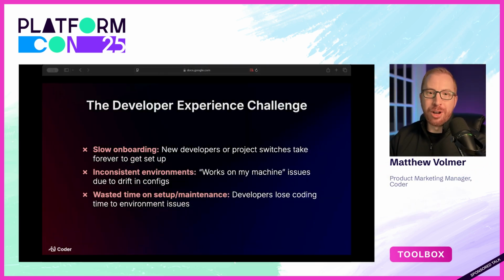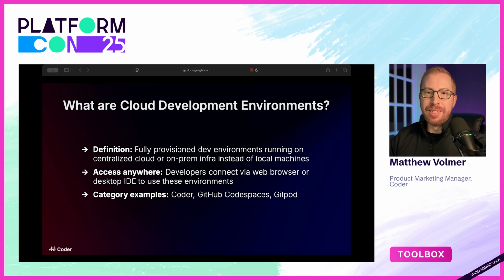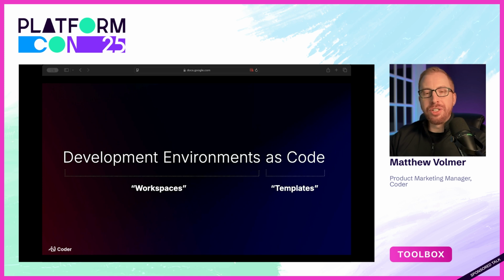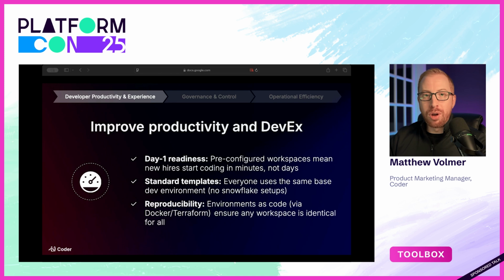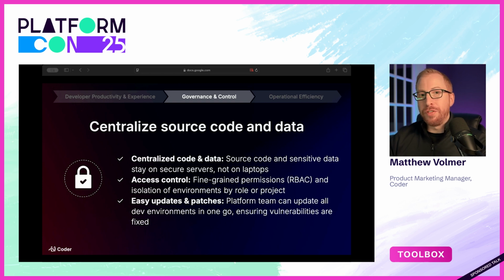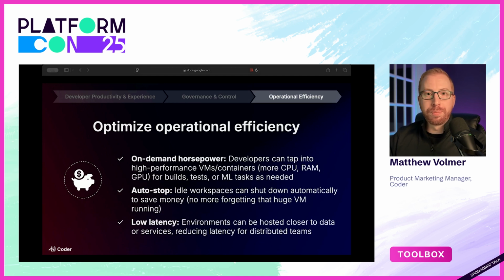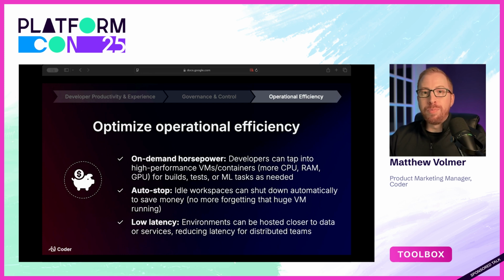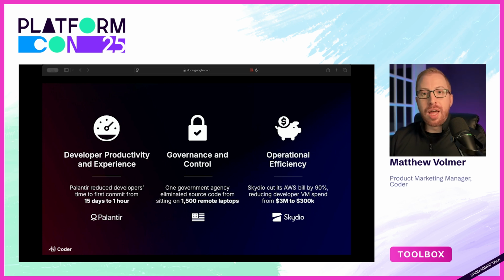Boost DevEx with a CDE - Matt Vollmer | PlatformCon 2025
Developer Experience (DevEx) is essential for boosting productivity, accelerating onboarding, and reducing friction in software development. In this talk, we’ll explore how a Cloud Development Environment (CDE) can eliminate setup bottlenecks, enable seamless collaboration, and ensure a consistent, secure, and scalable workflow. Discover how organizations leverage CDEs to standardize environments, integrate enterprise resources, and enhance developer efficiency. Whether you’re a developer, team lead, or manager, this session will provide actionable insights on adopting a CDE to supercharge your development lifecycle.